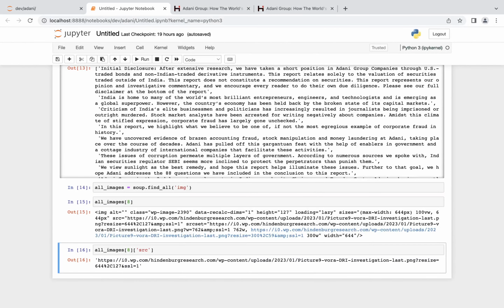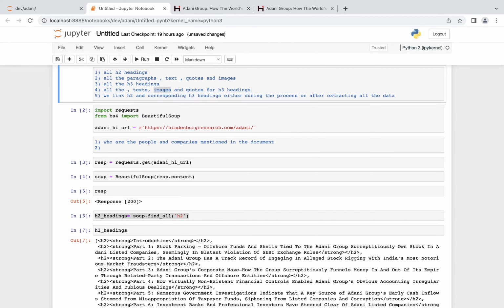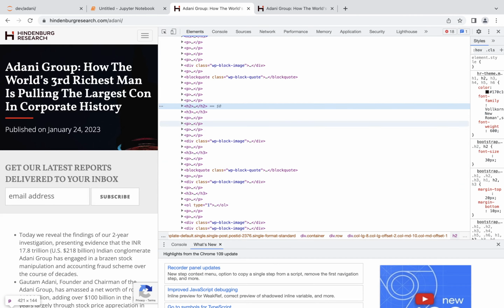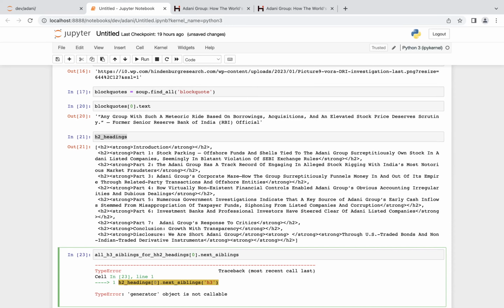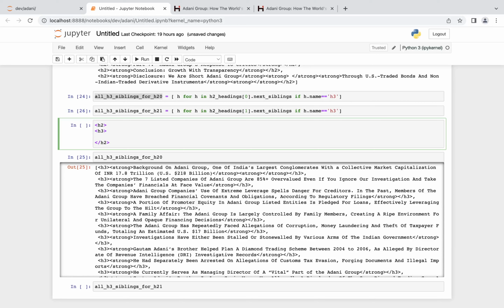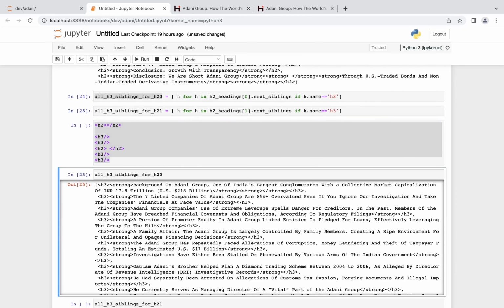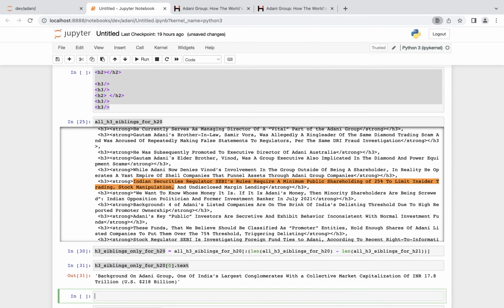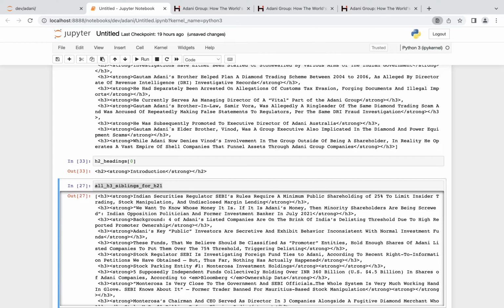Extracting Data From Hindenburgresearch Adani Report Using Python Part 3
USing python to extract subheadings.